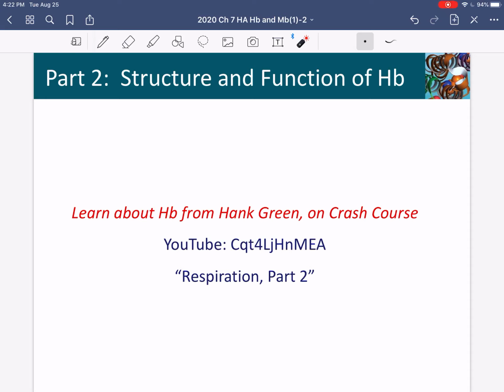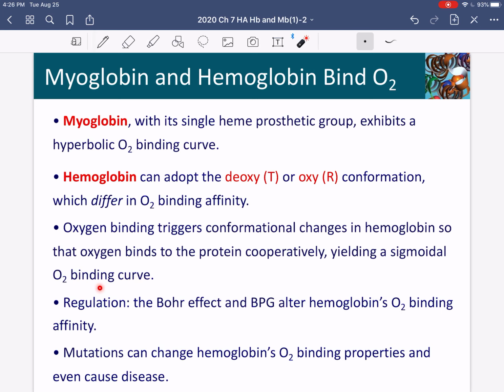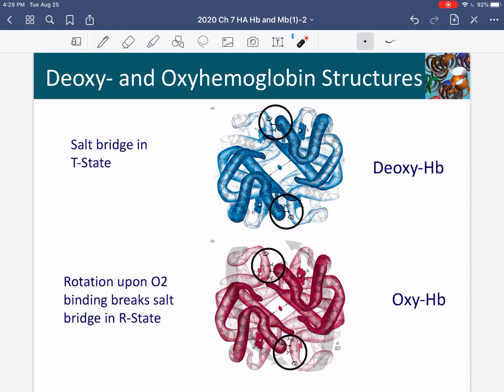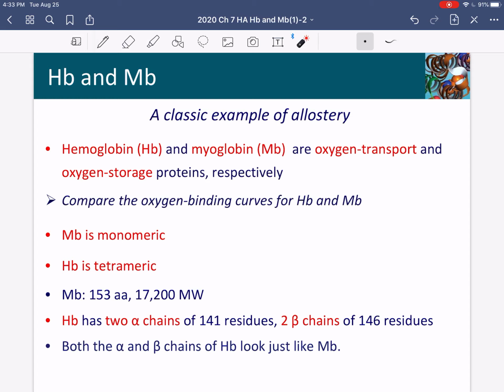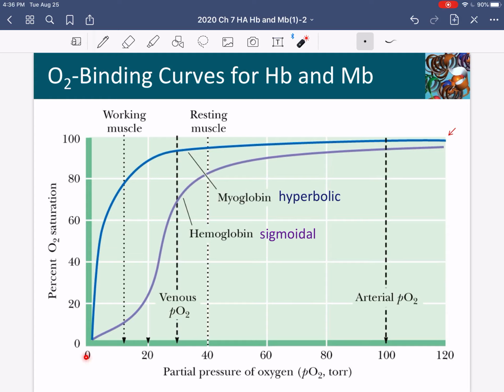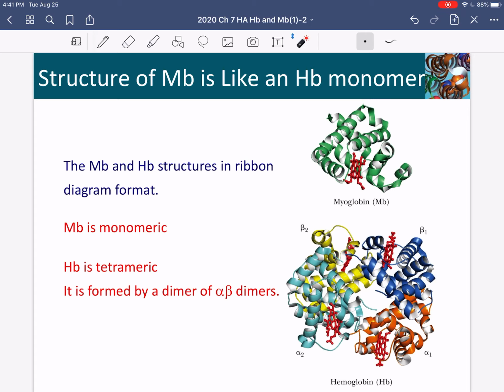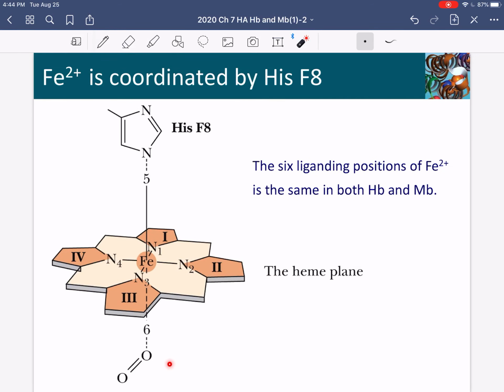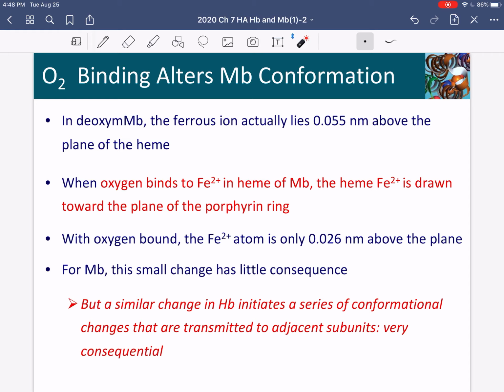Protein Function 2